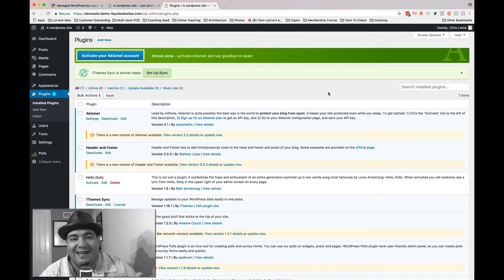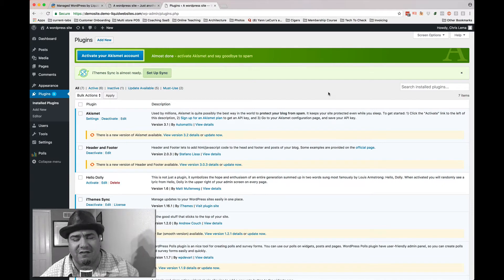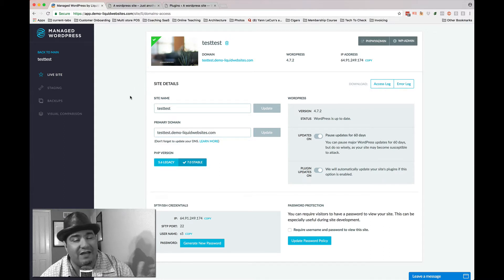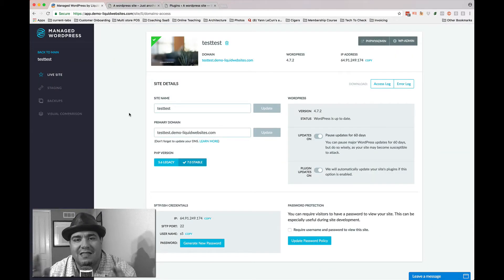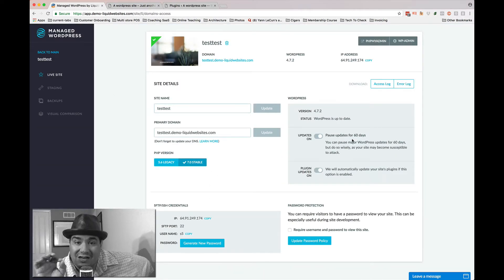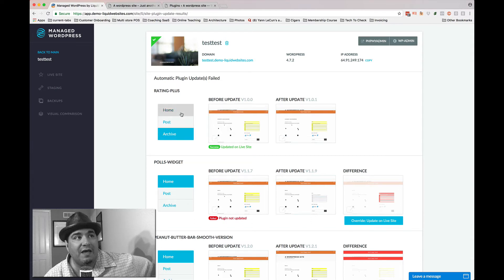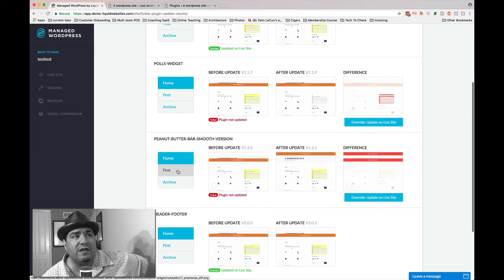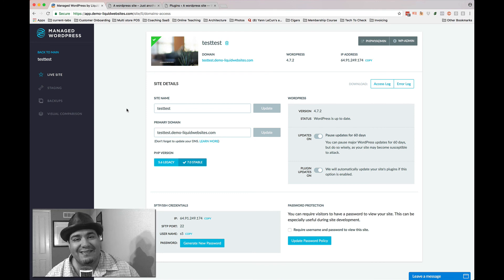Liquid Web Visual Comparisons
We can automatically update your plugins - if you let us.